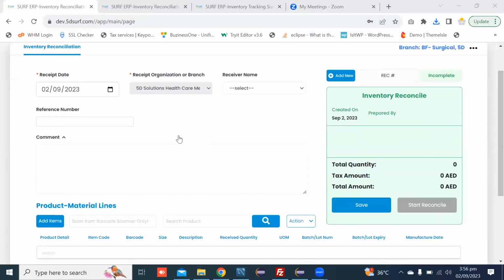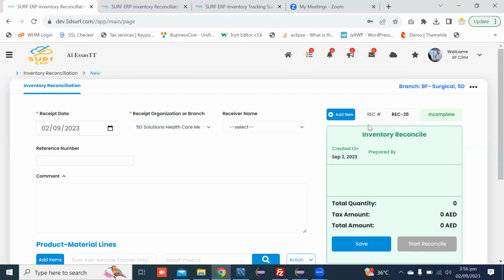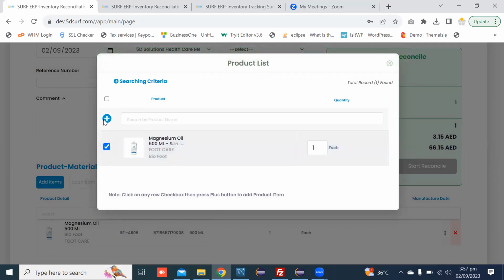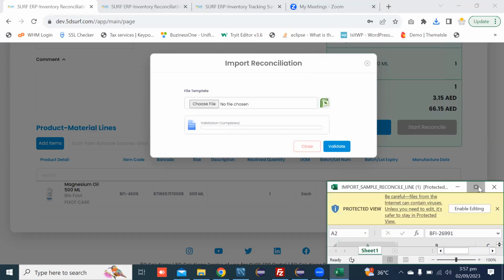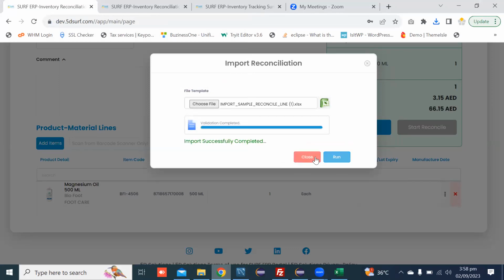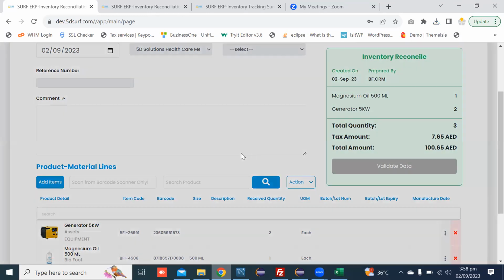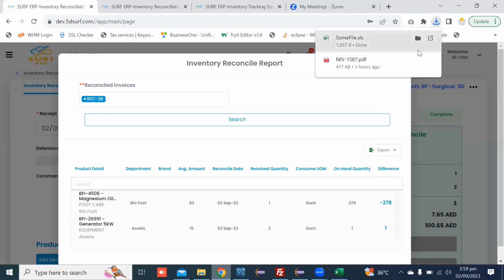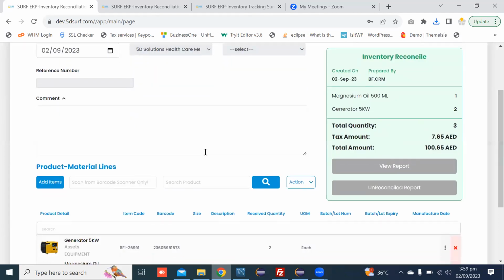Surf-ERP How to use Inventory Reconciliation